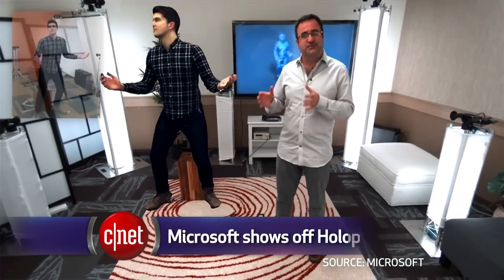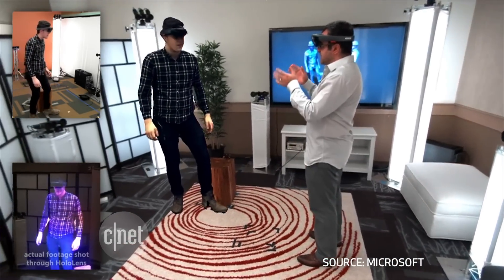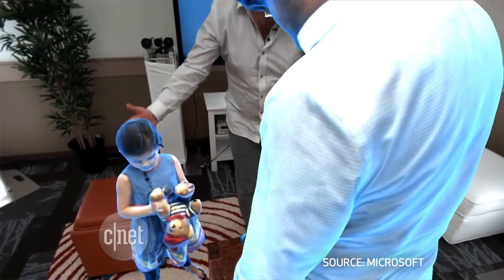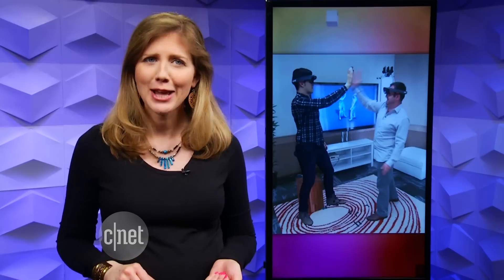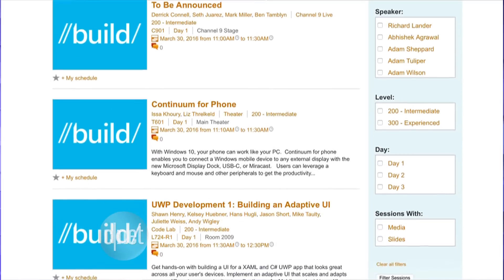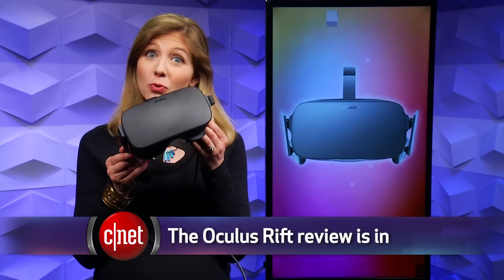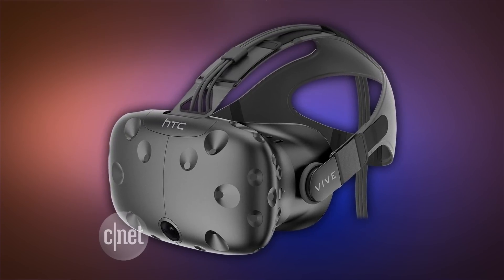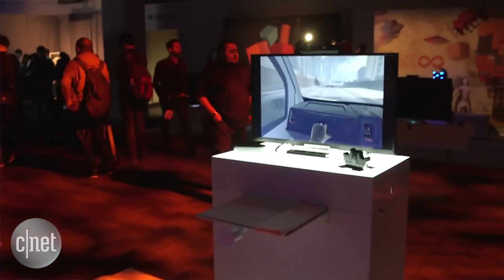Holoportation brings Star Wars-style holograms to life (CNET Update)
The next evolution of Skype may be hologram meetings. Microsoft shows us what's possible with Hololens before its annual Build developers event. Also, Sony may be planning to release a more powerful PlayStation console for virtual reality.